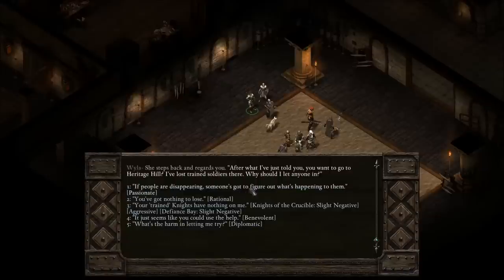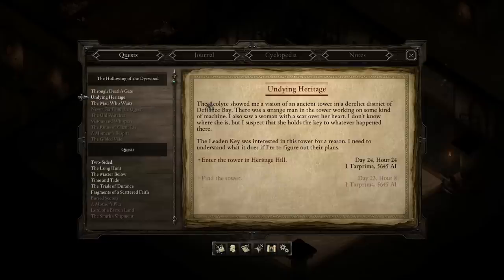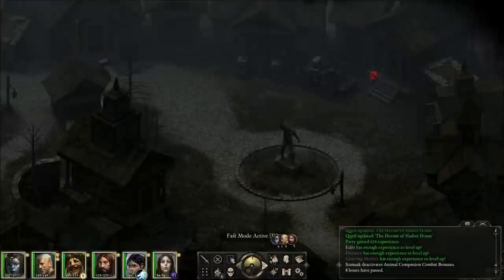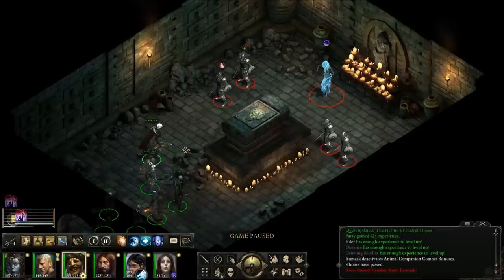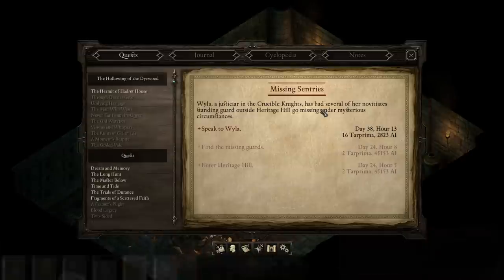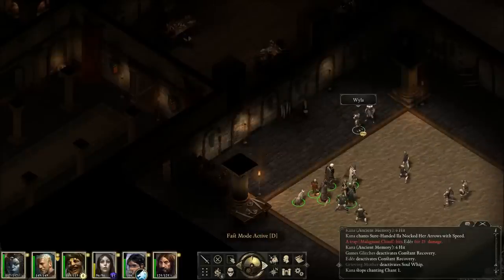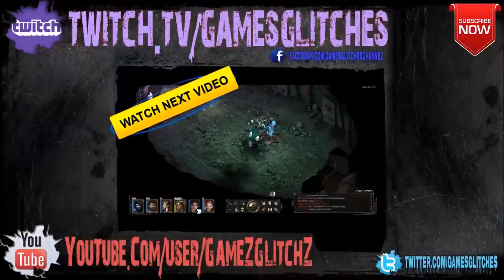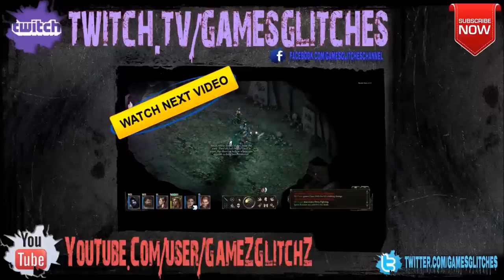Missing Sentries ► Pillars of Eternity ► Heritage Hill ► First Fires ► Killing Leyura ► Act 2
ACT 1

• The Old Watcher ► Maerwald ► Pillars of Eternity ► Endless Path of Od Nua 1 ► Caed Nua ► Quest Guide